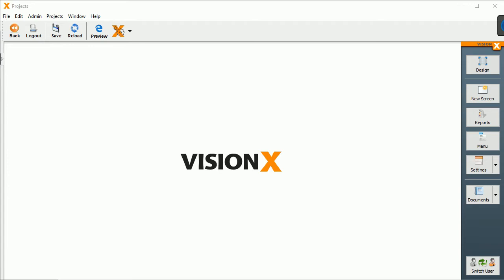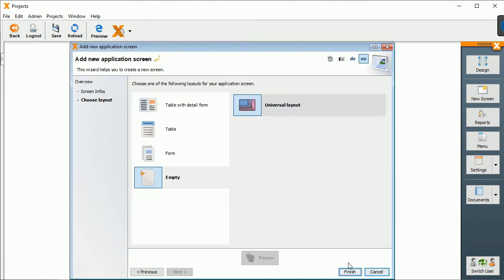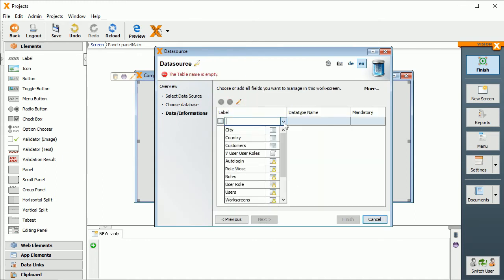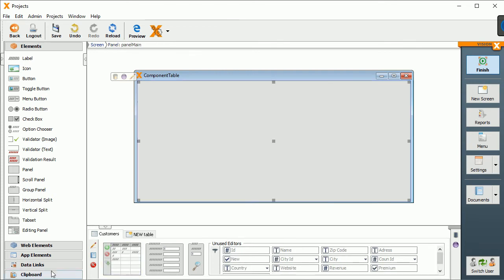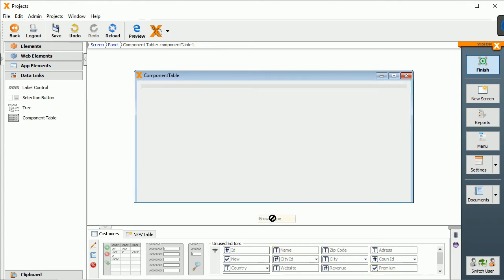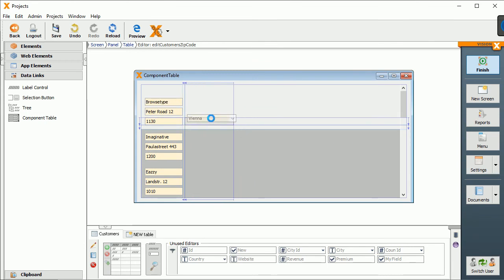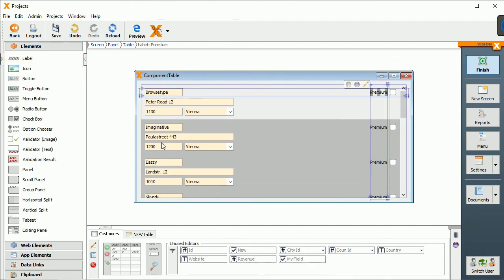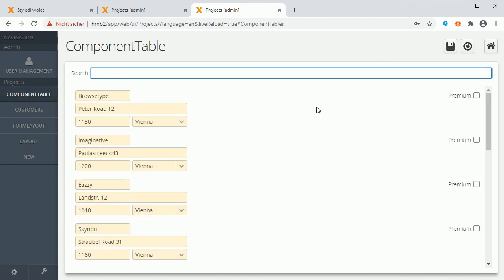User Interface - Advanced Elements Part 3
VisionX is a low-code platforn that lets you build web, mobile and desktop applications without code. In this tutorial you see part three of the advanced user interface elements.

We focus on the
component table / list view element.